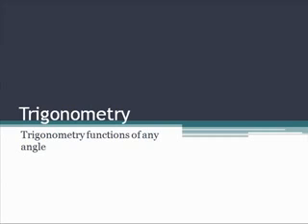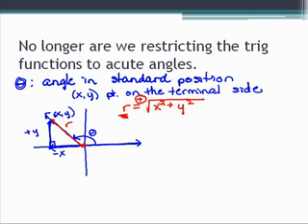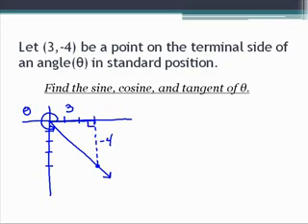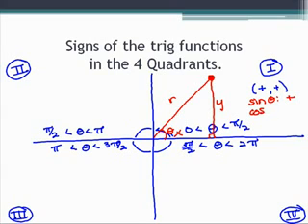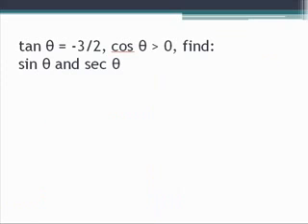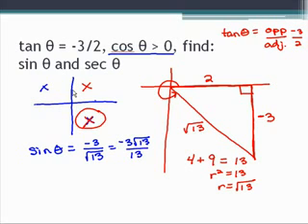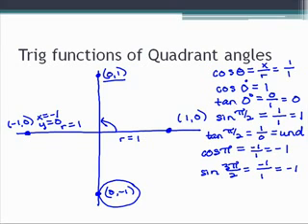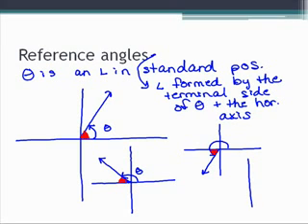Trig functions of any angles_Hillman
Podcast for WHS trig students.